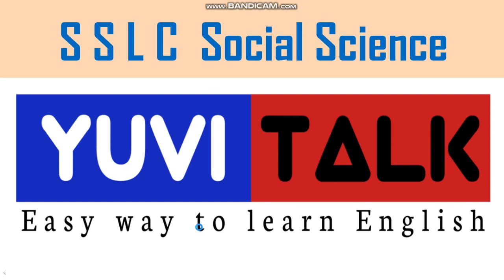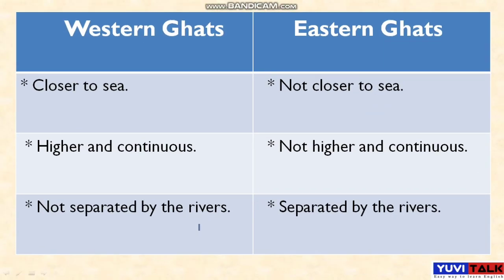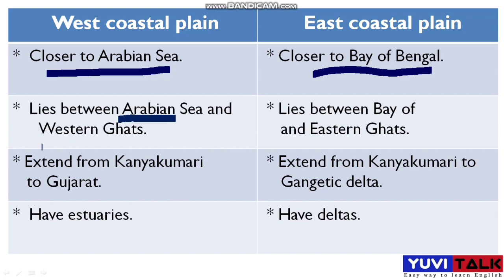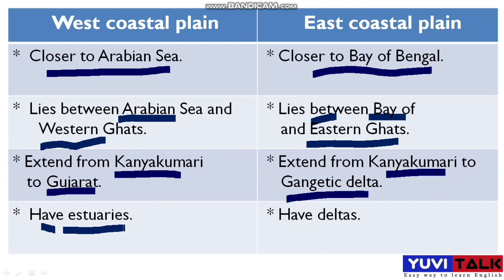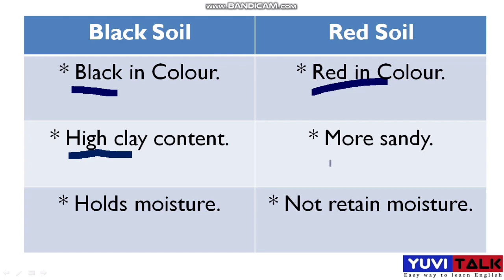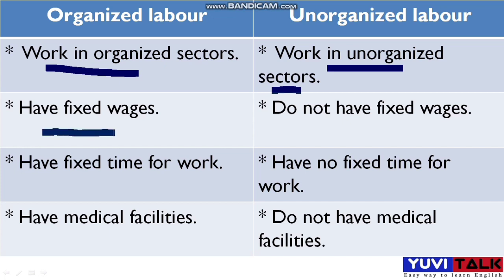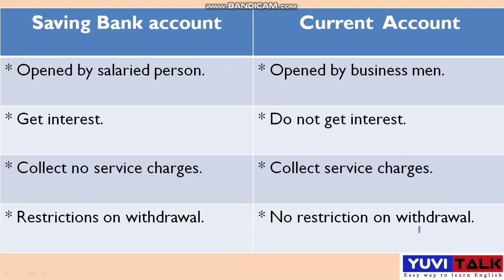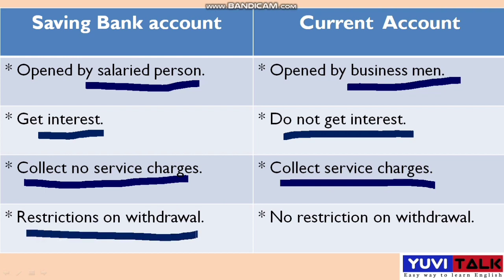SSLC Social Science Passing Package/Part-6 Class10 Social Science Passing Package/Scoring Package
SSLC Social Scienc Passing Package Video Series. It is my Sixth video of this Passing Package Video Series and here in this Video I have explained something important trick getting more marks in short time and also about Multiple Questions and Single Answer, I have explained very important and Most Expected Questions for the your upcoming exam and also I have used to explain very easy method still if you are not Subscribe my Channel do now because in my @Yuvi Talk   YouTube Channel you will get more than 190+ Videos about Social Science.  English Grammar and Spoken English. You also click below link you will get previous year Social Science Question Paper Discussion Videos

SSLC Social Scienc Previous Year Question Papers  Discussion here I have used to Explained about old SSLC Board Exam Previous Year Question Paper Discussion and also here I have given some tricks abt how to get more marks in Social Science and here I have used to Explained this Very easy language
through my YouTube Channel you will get more than 190+ Videos
@Yuvi Talk

below link related to Social Science Lessons

3. SSLC Board Exam Previous Social Science Question Paper Discussion

5. SSLC Board Exam Previous Year Social Science Question Paper Discussion

6. SSLC Board Exam Previous Year Social Science Question Paper Discussion